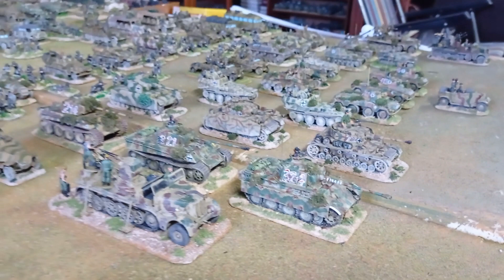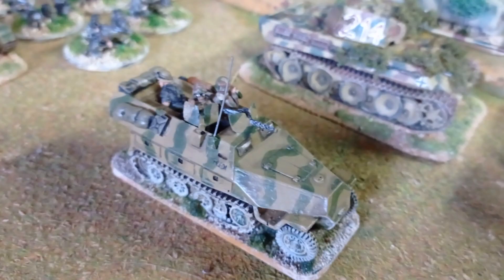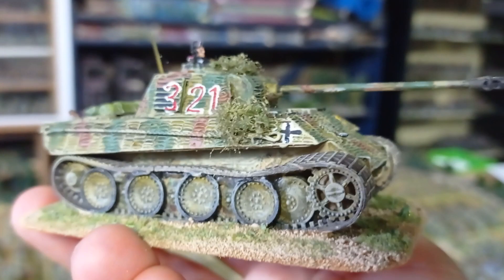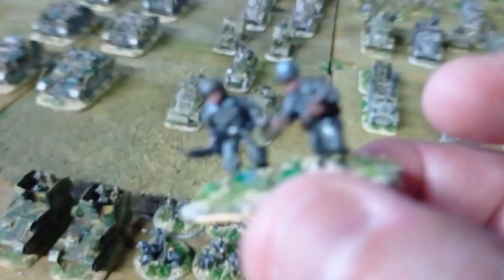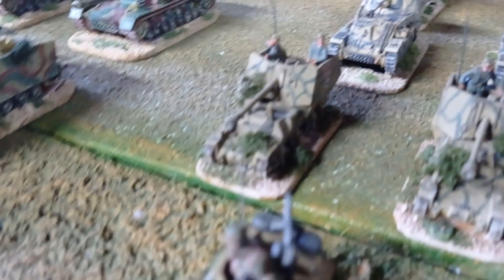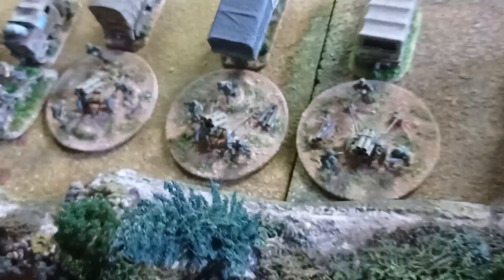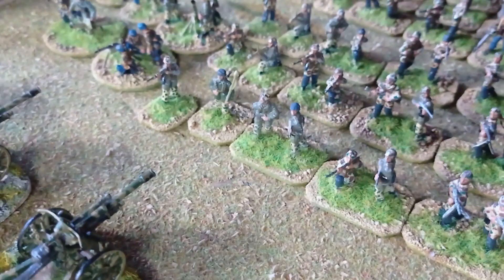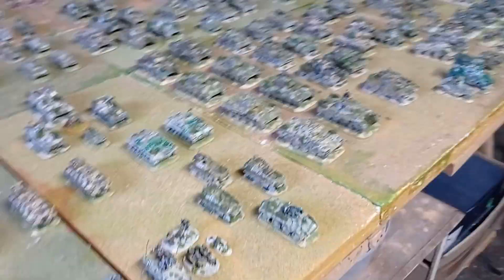The Germans at Mortain, Aug.44, for Rapid Fire! rules in 20mm size. Part 4/4 -17.SS PGD and Pz Lehr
The 17. SS Panzer Grenadier Division Götz von Berlichingen arrived Kampfwert IV, very diminished at Mortain, so it was placed under the command of the 2. SS Pz Division Das Reich division during the operation.
Panzer Lehr had its casualties during Operation Cobra exaggerated by its commander, General Fritz Bayerlein, so that the division would be able to rest. It somehow worked and the division was placed in the reserve during Operation Luttich.